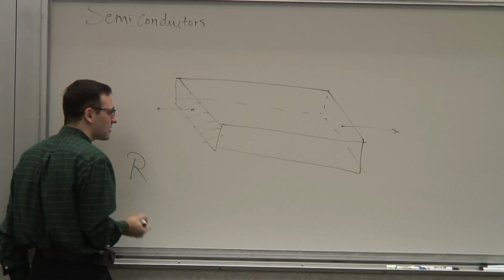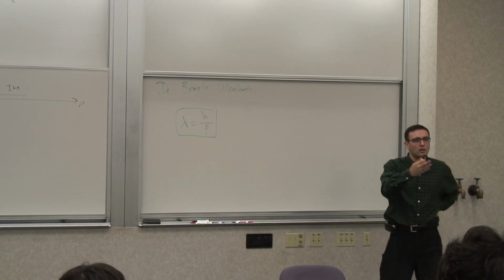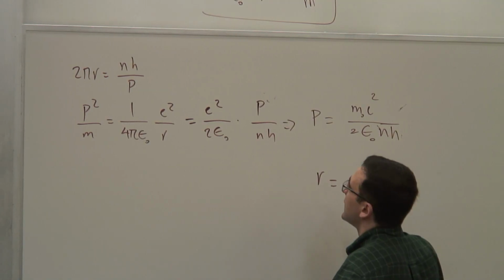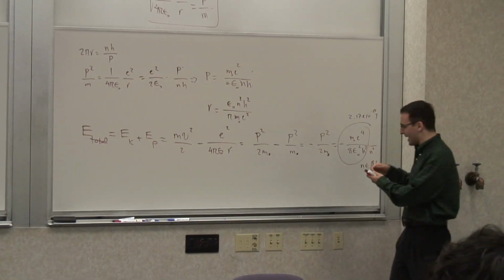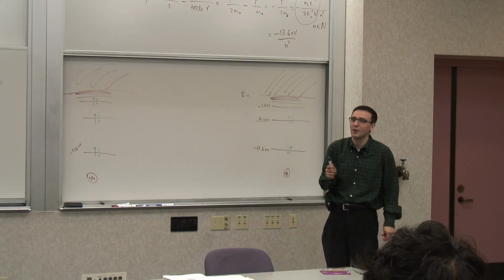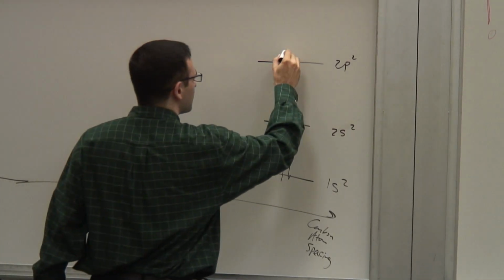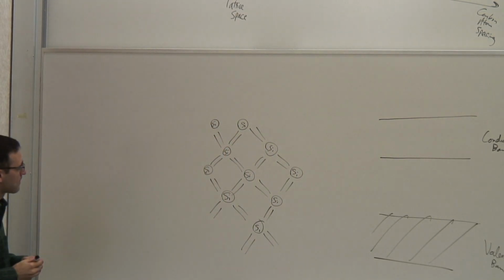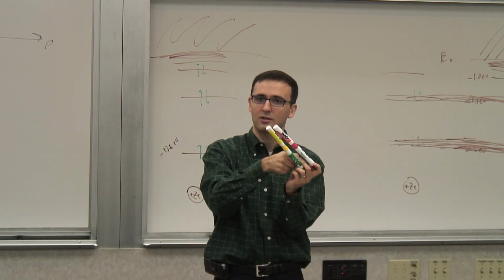101. Basic Solid-State Physics: Energy bands, electrons and holes